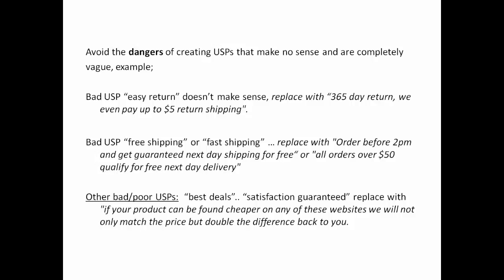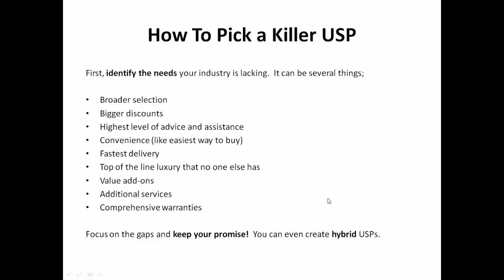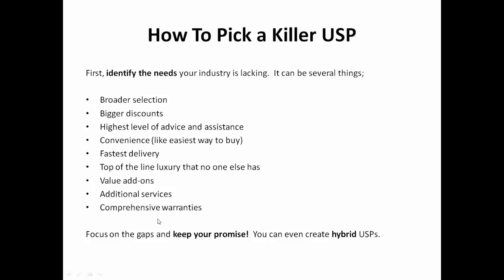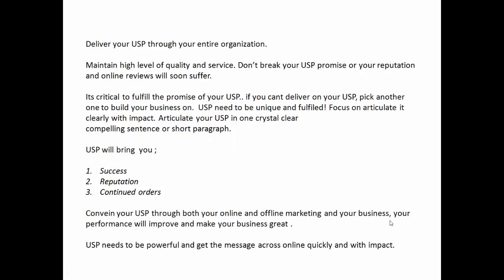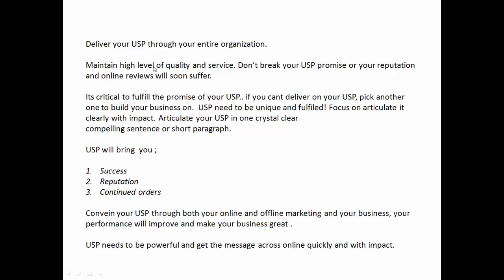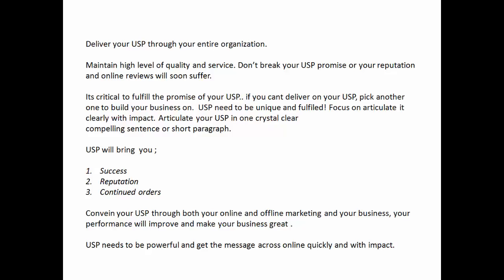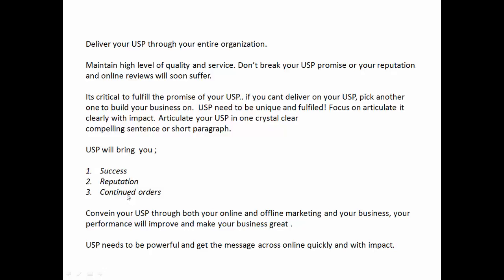Video 20 Navigation Optimization How To Create Killer Selling Propositions hd STREAM